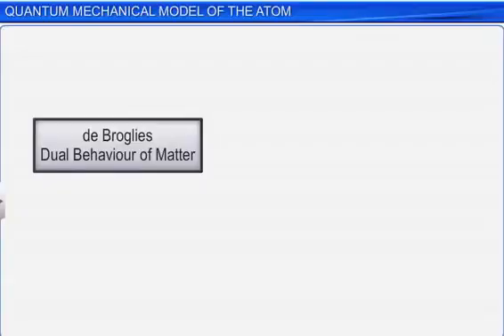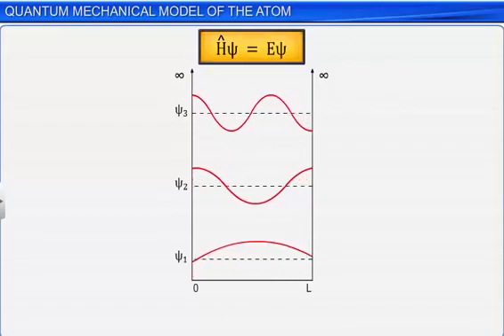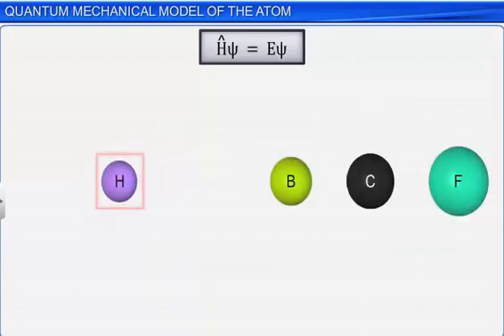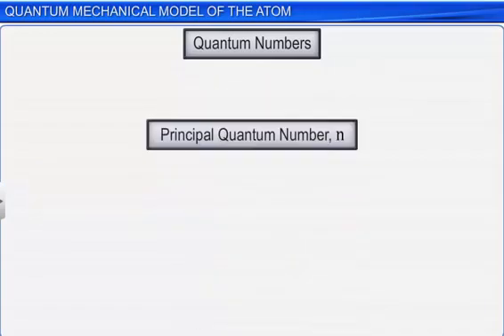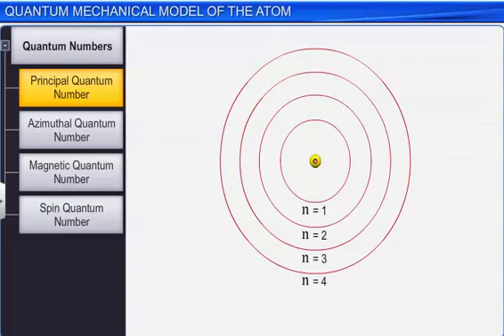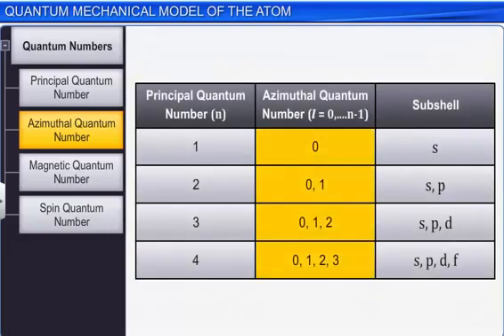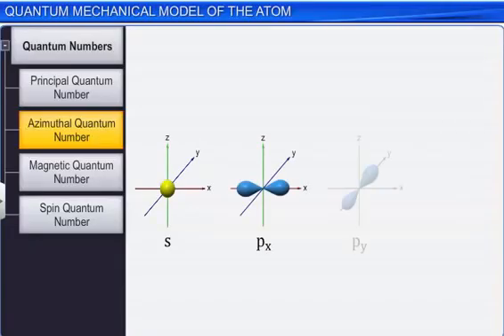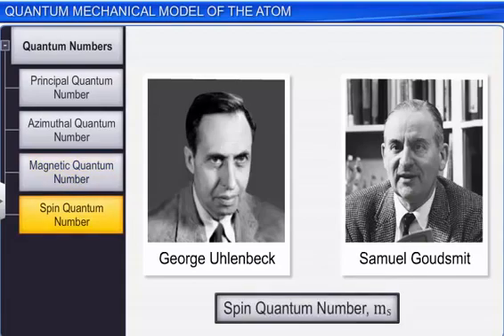CBSE Class 11 Chemistry || Quantum Mechanical Model of the Atom